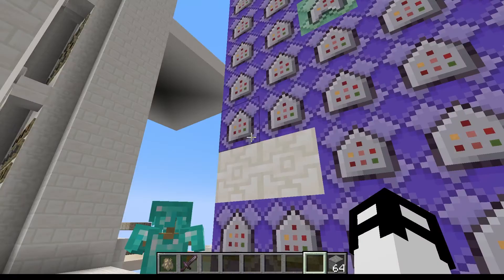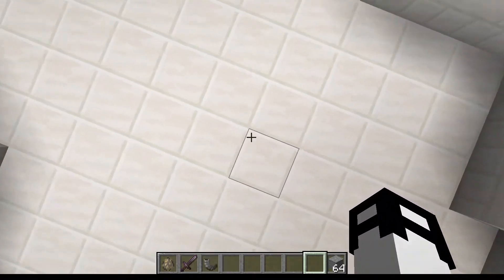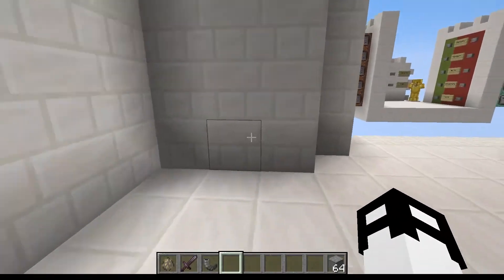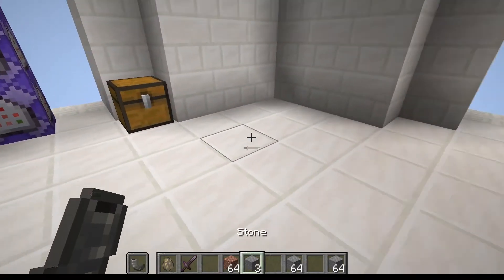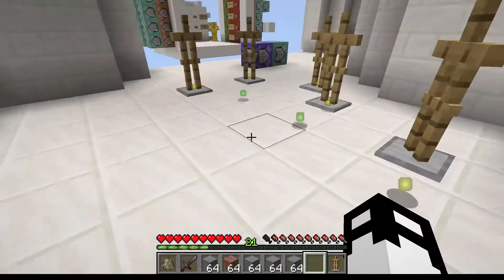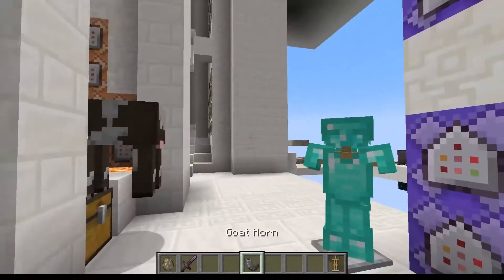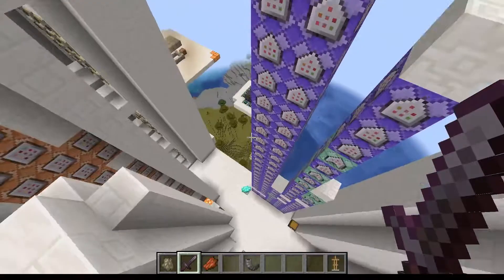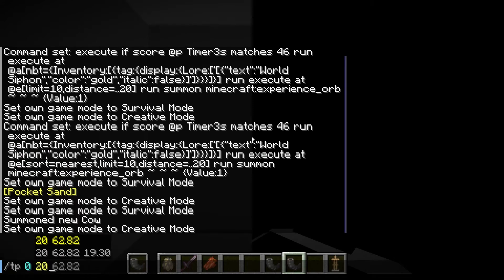[Minecraft] Unlockable Passive Effects Using Command Block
Hi I'm Kllooooyy, but you can call me Kloo. Heres me playing games or working on a random project hope you enjoy. And don't forget to judge this is the internet after all.
Links below will start streaming when Australia gets better internet :)?